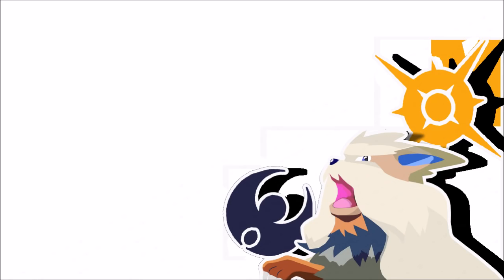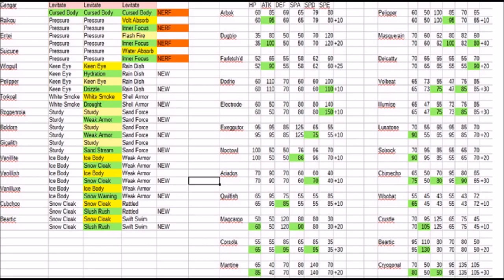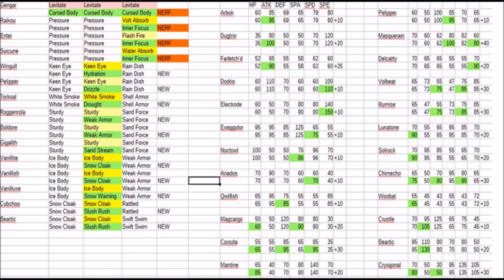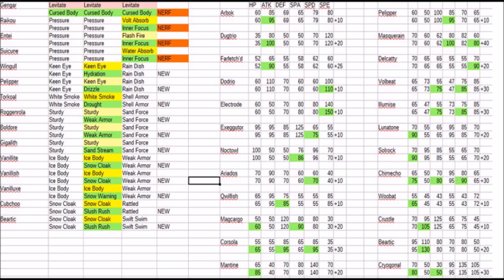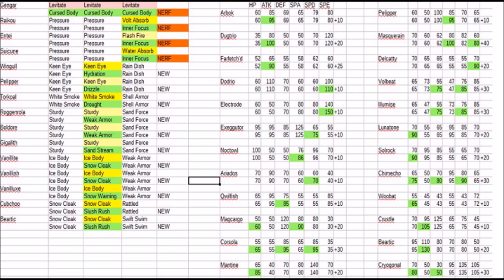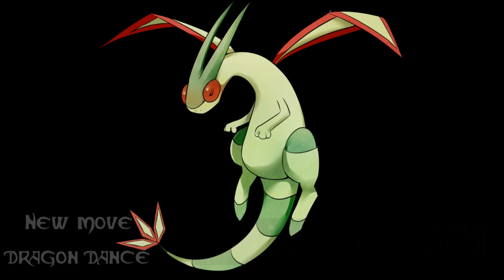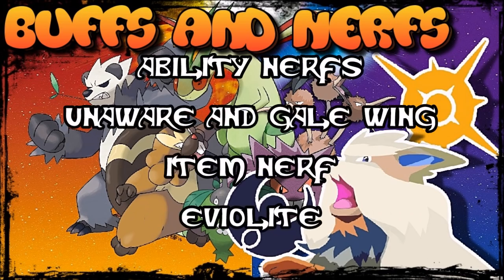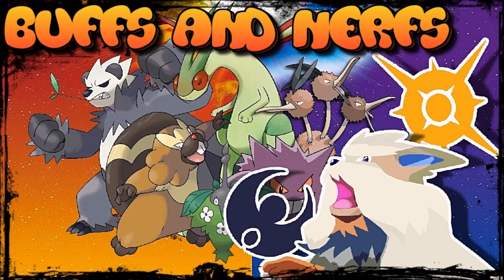BUFFS AND NERFS Pokemon Sun and Moon SPOILERS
This video will NOT CONTAIN any new attack or Pokemon

The information on Nerfs are not right
Eviolite and Unaware or not nerfed this gen, fake leaks that sadly made it in to the video.
im sorry for that.